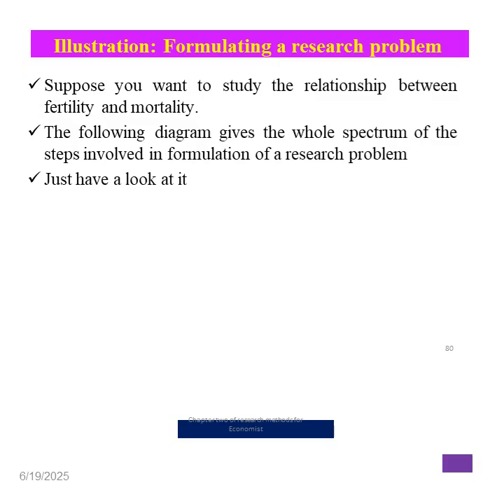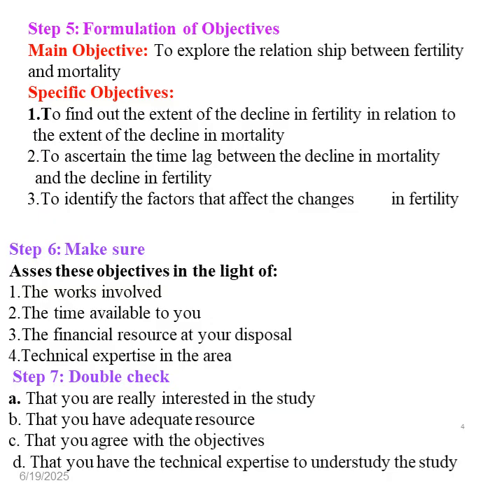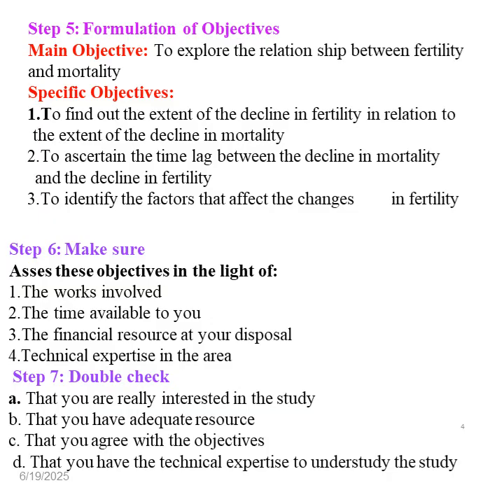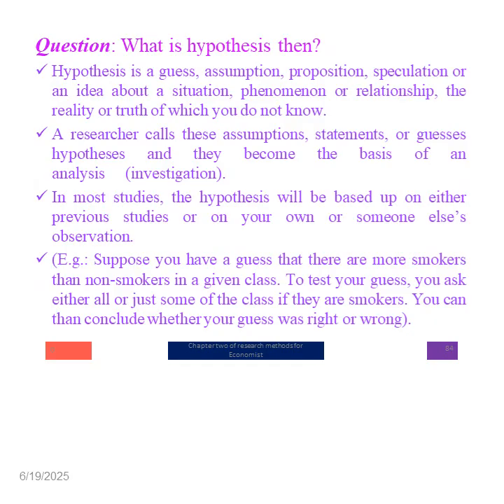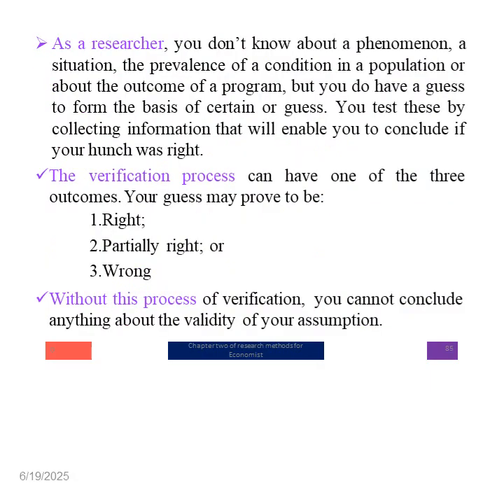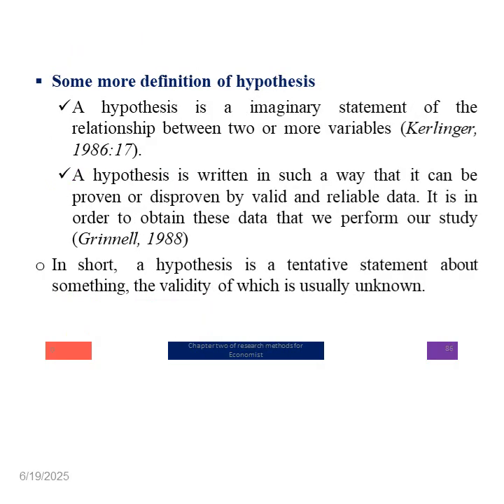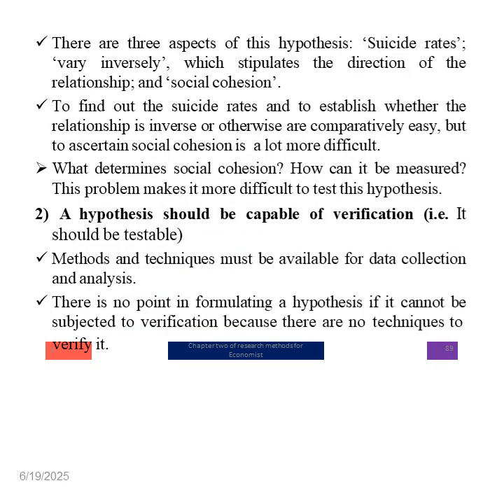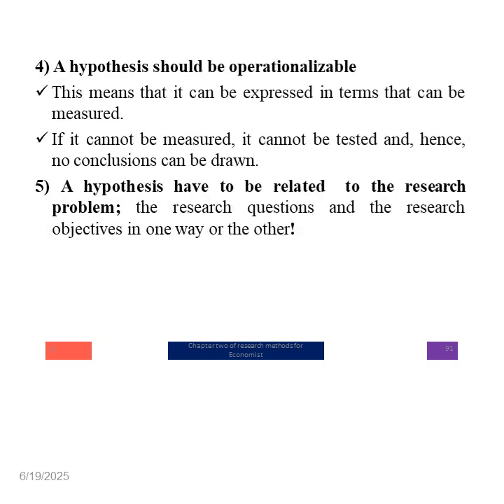How to Formulate a Research Problem & Hypothesis Explained/Research methods for economists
This video explains how to formulate a research problem and develop a research hypothesis in economics research methods. It helps students understand the relationship between research problems and hypotheses in academic research.